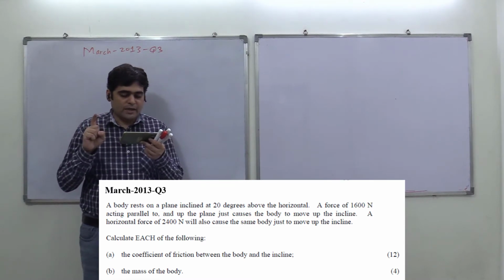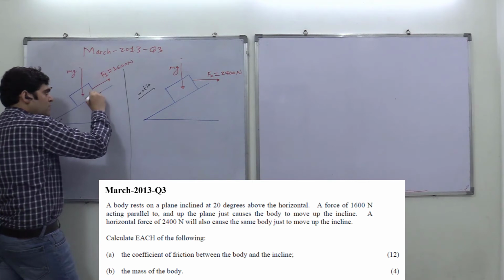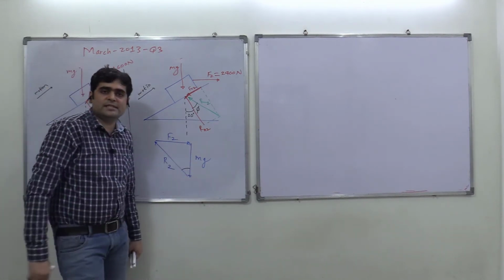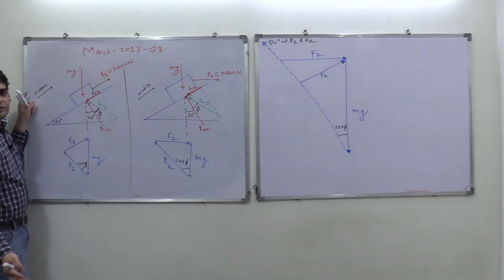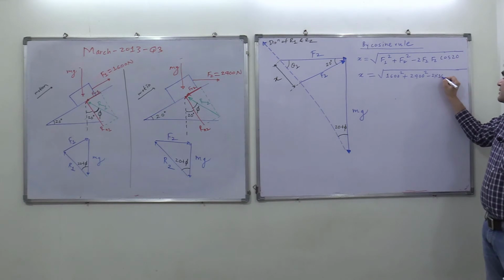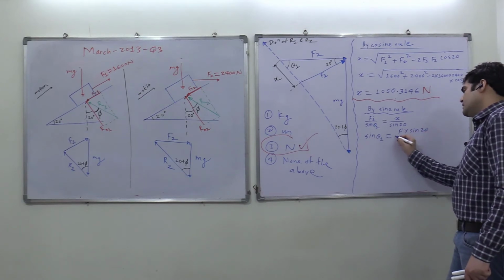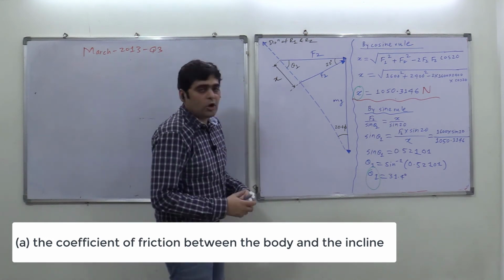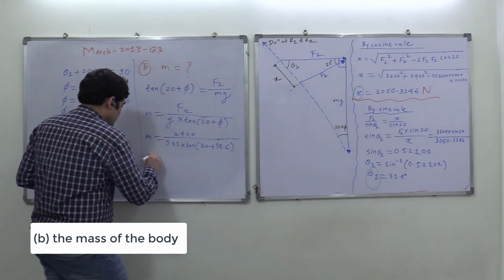March 2013 Q3